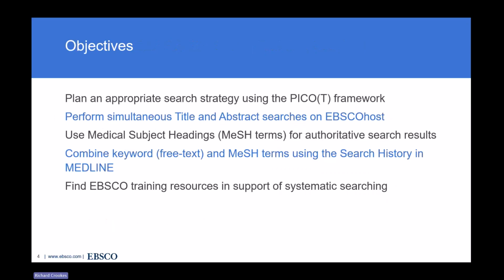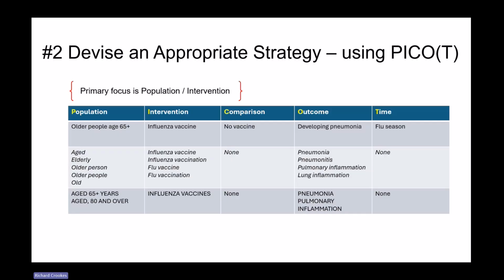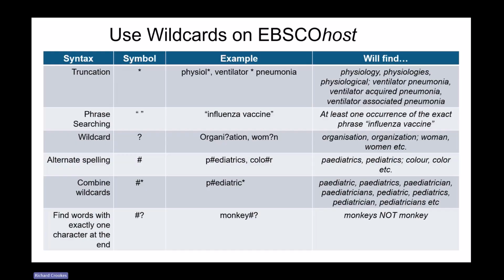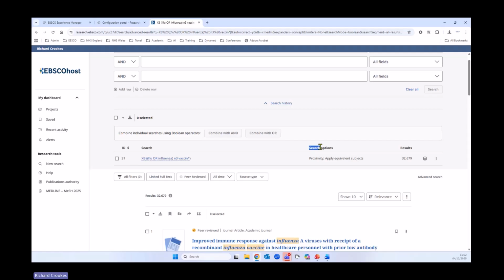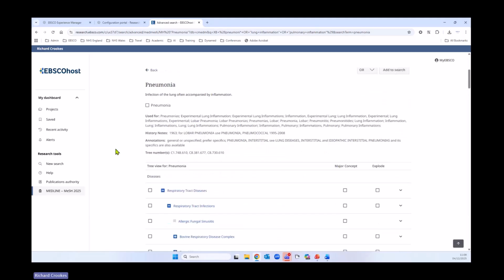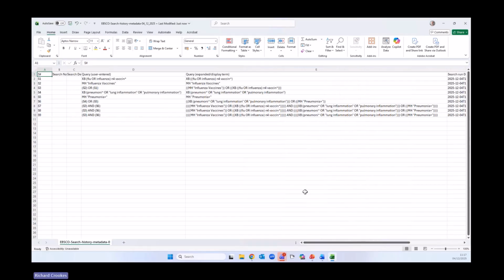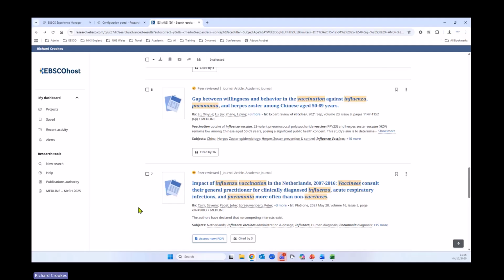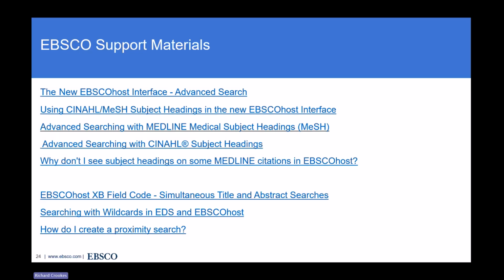Systematic Literature Searching in MEDLINE on EBSCOhost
This 60-minute session introduces advanced search concepts for searching MEDLINE. In this session we look at developing a complex search strategy, incorporating wildcards and proximity search operators, running freetext and MeSH (Medical Subject Headings) searches, and applying available filters to focus search results. In addition, saving and exporting search results in bibliographic management software, are also demonstrated.

Chapters:

0:00 Welcome & introduction.
2:30 Approaching the sytematic search
6:24 Understand the research question
7:15 Choose the framework
8:26 Devise the search strategy
14:12 Using wildcards & proximity operators
22:48 Live demo
55:12 PICO(T) review
55:53 EBSCOhost syntax
56:16 Training & support
57:59 Take home points